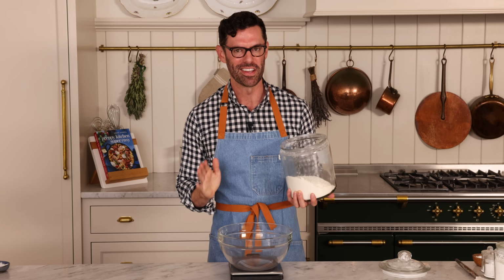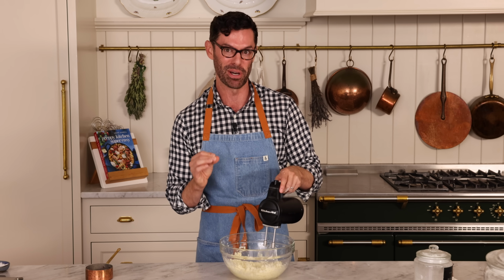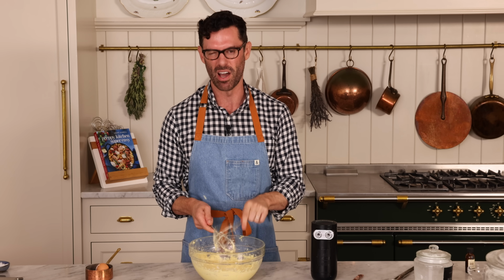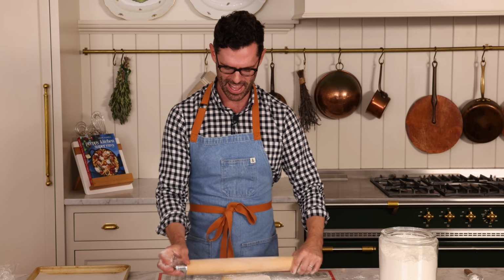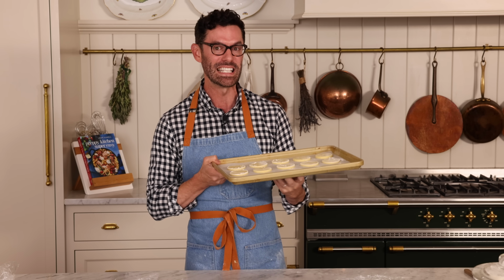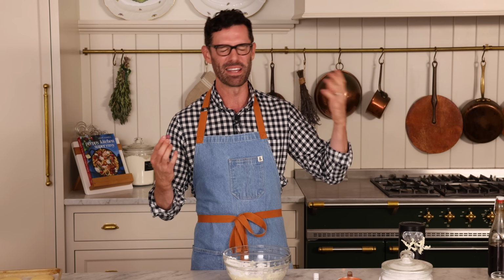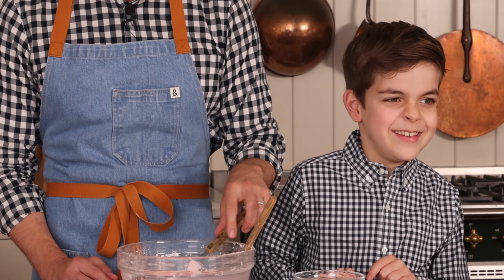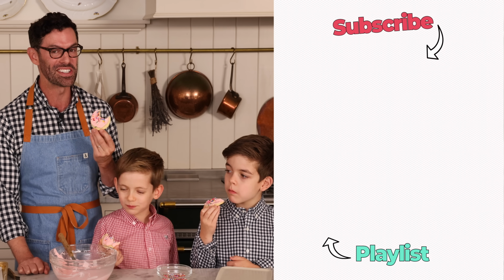Easy Lofthouse Cookies Recipe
You can make the most delicious Lofthouse Cookies at home! My copycat recipe will give you super soft, cakey, and sweet sugar cookies with that addictively delicious classic pink frosting. These cookies are super easy to make and taste SO MUCH better than that grocery store favorite! They have the softest, melt-in-your-mouth texture and deliciously sweet frosting.

Amazon CA